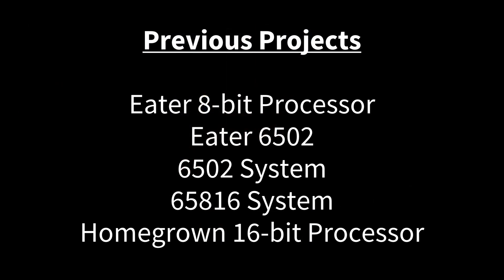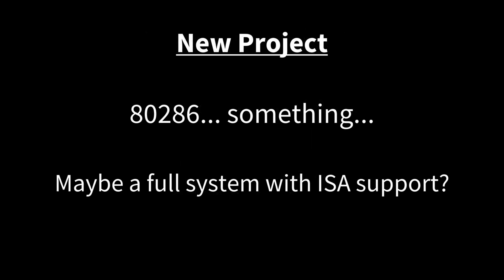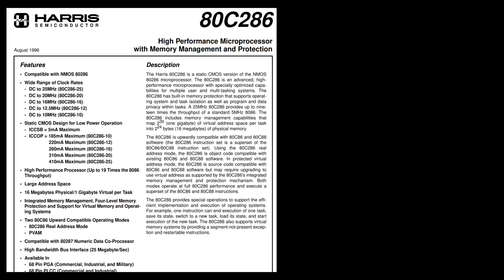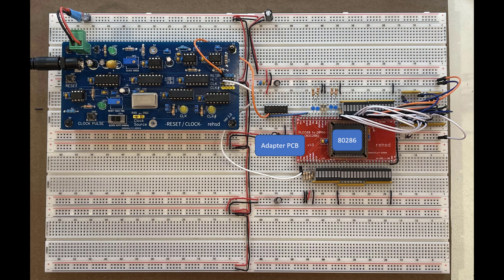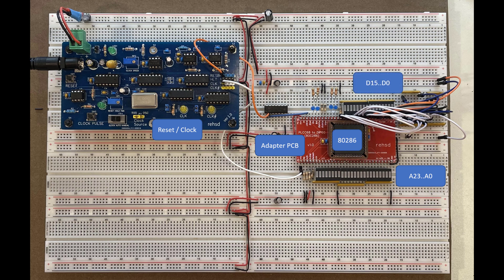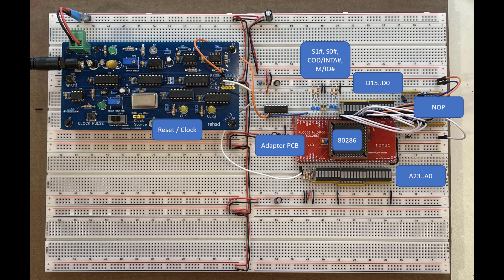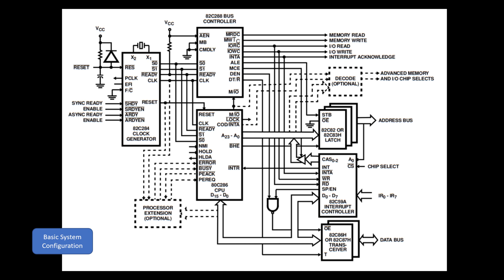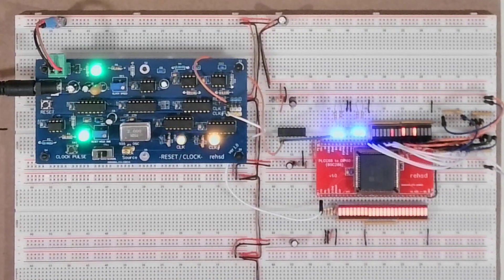80286 Build, Ep. #1 - Getting Started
My first attempt at a voice-over. Please be gentle. :)